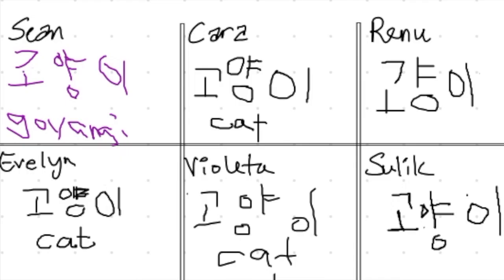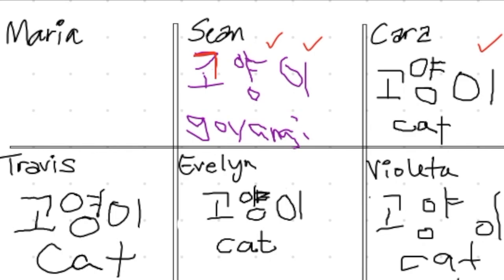Unit 1 Hangul - the Korean alphabet PART 2 COMPOUND VOWELS 🇰🇷 Korean Lesson Beginner Level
🇰🇷Korean Language Lesson🧸Beginner Level: Unit 1 Hangul - the Korean alphabet PART 2 COMPOUND VOWELS

🇰🇷 TheKoreanTutor.com 🇰🇷

Pop Quiz 0:20
New Vocabulary 2:37
Compound Vowels 4:34

KOREAN LANGUAGE HANGUL PRACTICE TEXTBOOK RECOMMENDATION:
Korean Hangul Practice Notebook
Let's Study Korean: Complete Practice Work Book
Korean Practice Notebook